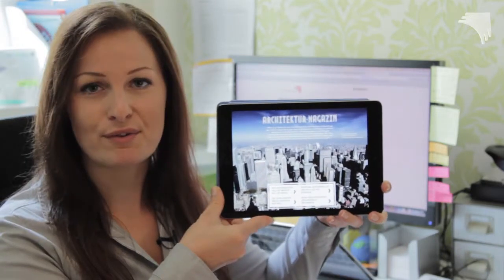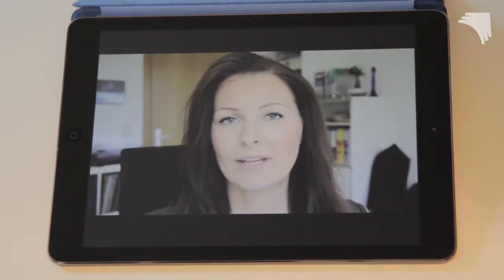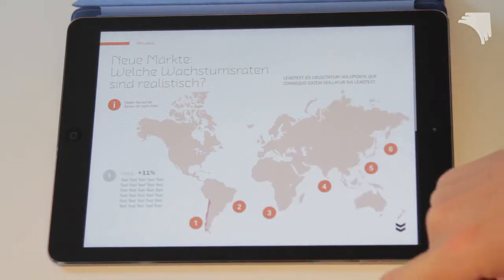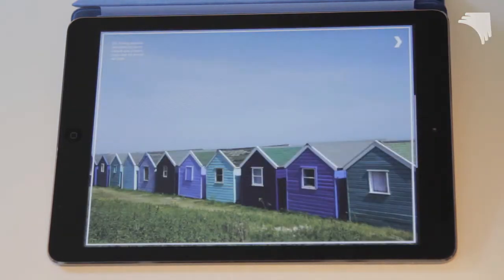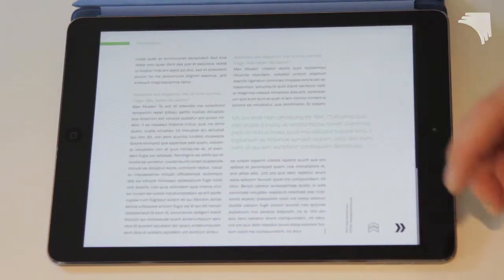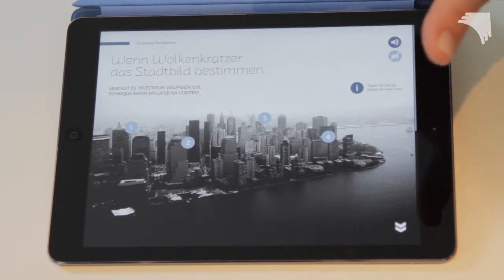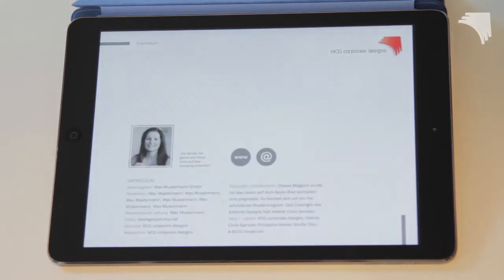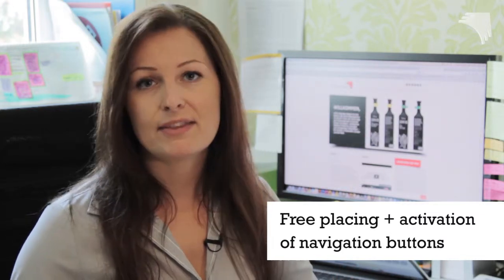Publish your magazine as an app!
According to a survey conducted by Nielsen in August 2010, 41% of iPad users are consuming fee-based app magazines. As the usage of tablets is on the rise (an estimated 260.9 million tablets are sold worldwide in 2014), offering an app magazine in addition to a print magazine becomes more and more important. Well made app magazines enjoy great popularity and create a new and intense reading experience. Moreover, they help publishers generate new profit with new advertising possibilities. In this video, I show you how my app service works and you see a great dummy magazine on the iPad.